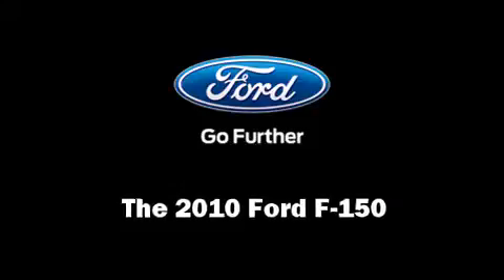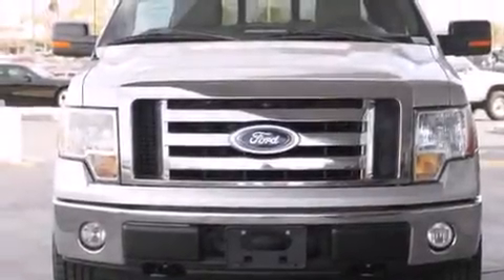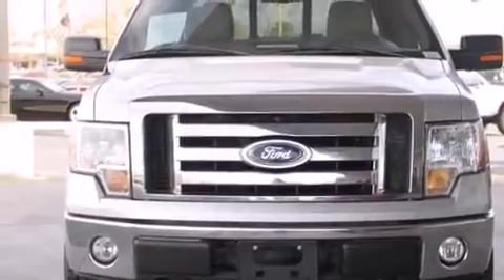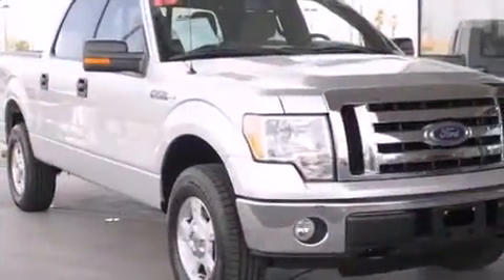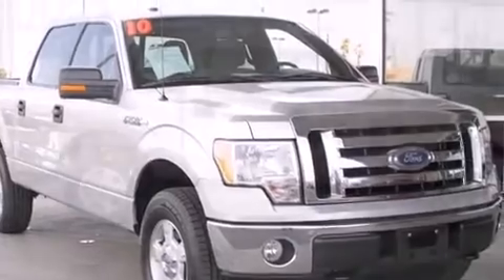2010 Ford F-150 in Tucson, AZ 85711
Tucson Dodge
4220 E 22nd St

The 2010 Ford F-150. Top features include power windows, air conditioning, tilt steering wheel, power door mirrors, remote keyless entry, an overhead console, and a split folding rear seat. Audio features include an AM/FM radio, and 4 speakers, providing excellent sound throughout the cabin. Side curtain airbags deploy in extreme circumstances, shielding you and your passengers from collision forces. It also arrives with a Carfax history report, providing you peace of mind with detailed information. A test drive is waiting for you.